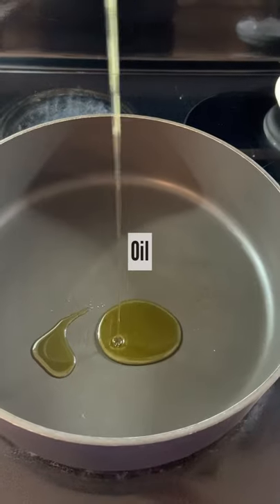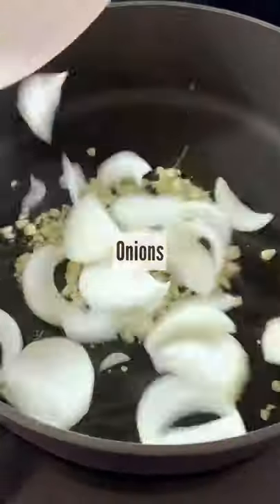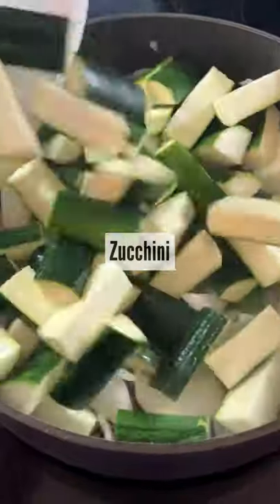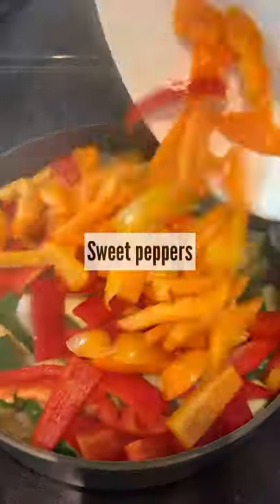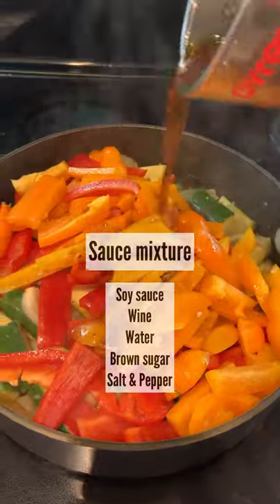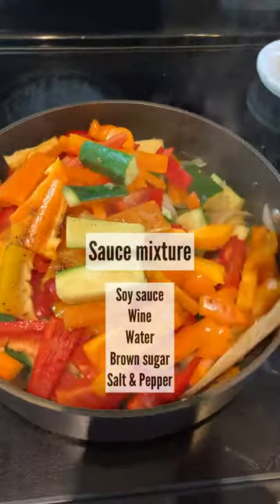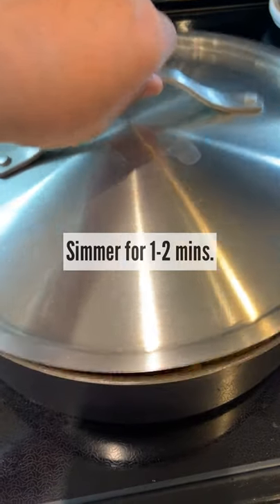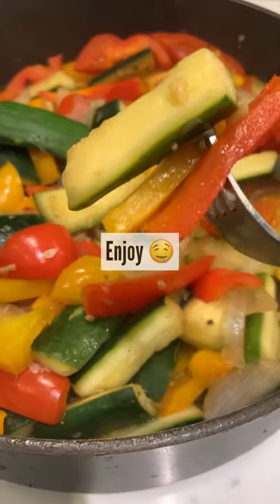Super Easy Vegetable Medley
Super Easy Vegetable Medley: A light, refreshing, and healthy meal or simply served as a side dish. A definite must-have for any occasion.